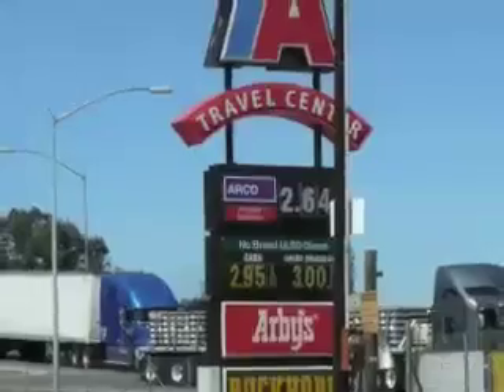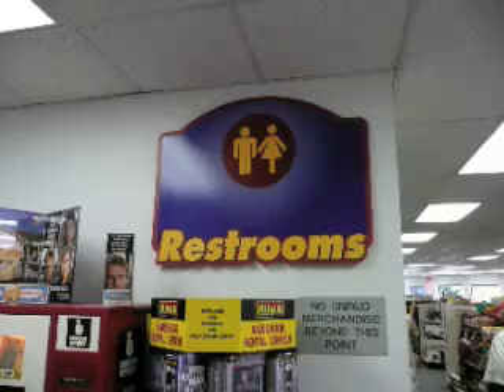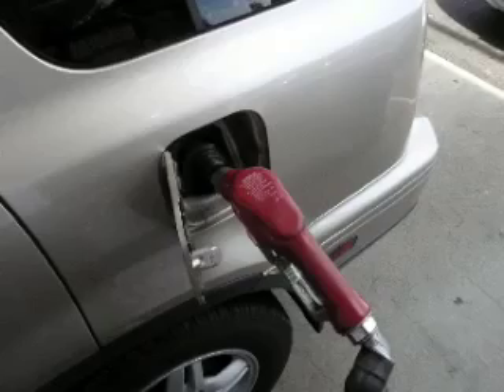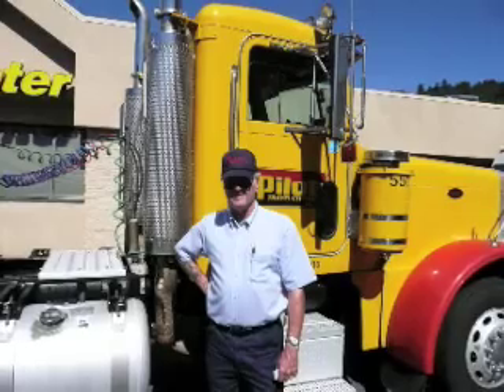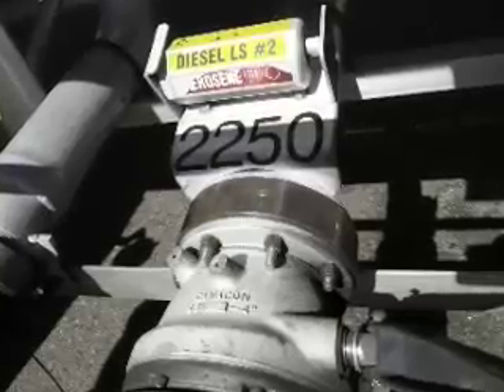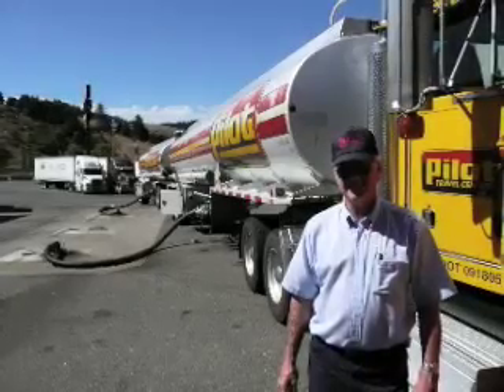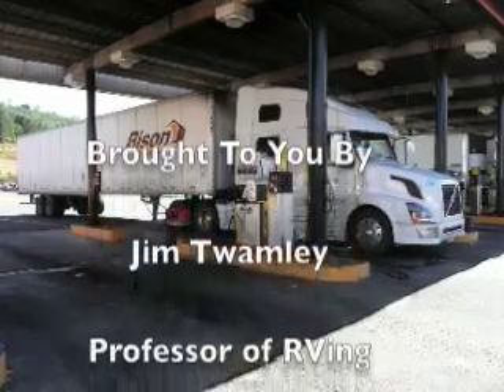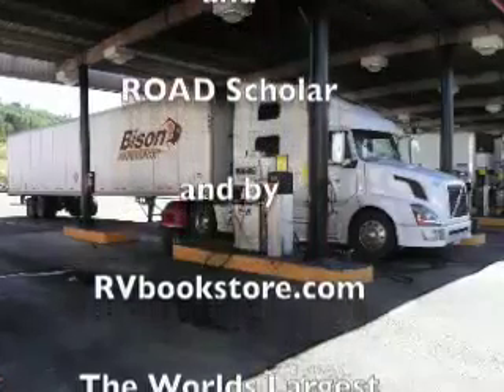RV Professor Explains How Our Fuel Is Delivered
RVing Professor, Jim Twamley, shows you how a fuel tanker truck works.